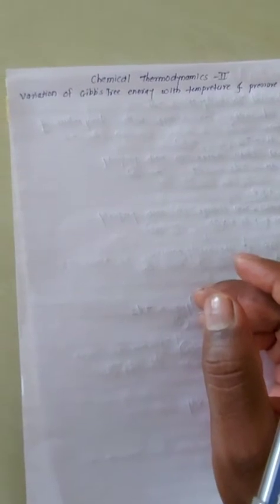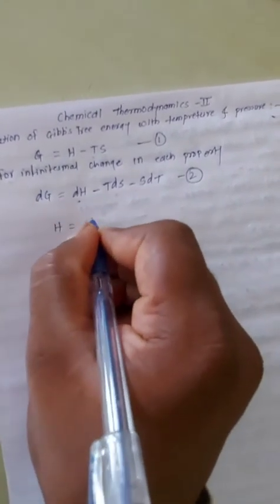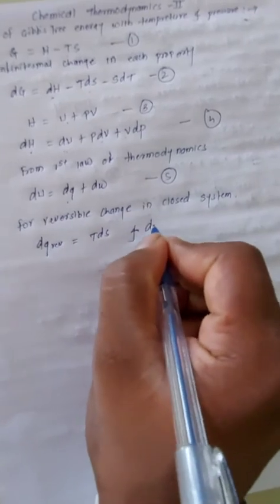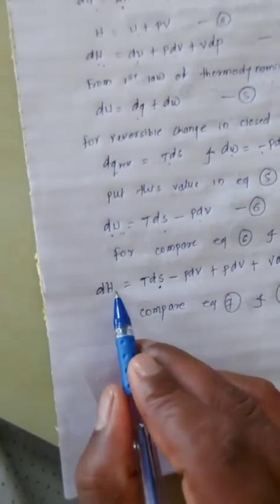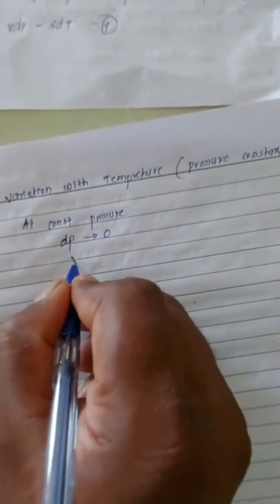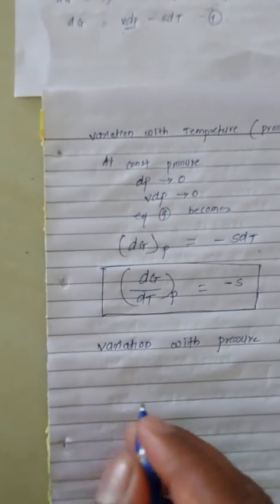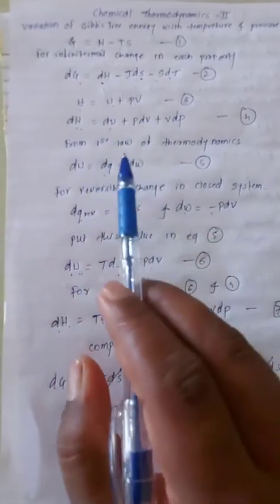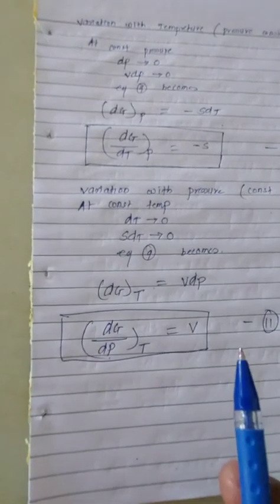Chemical Thermodynamics Part-II L2 by Prof. S. M. Karape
Variation of Gibbs free energy with temperature and pressure